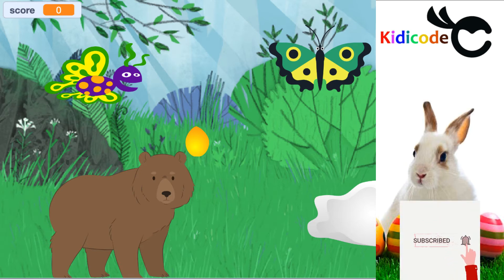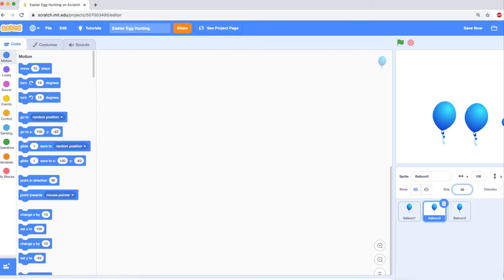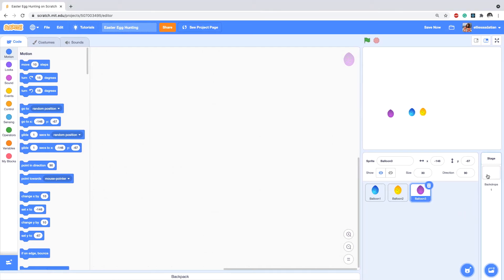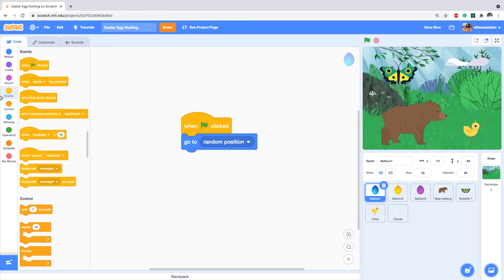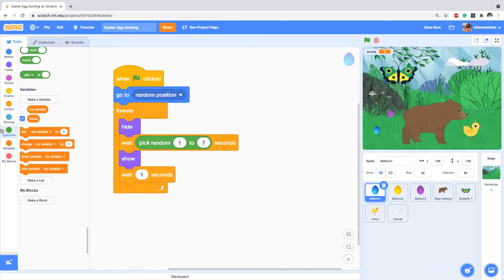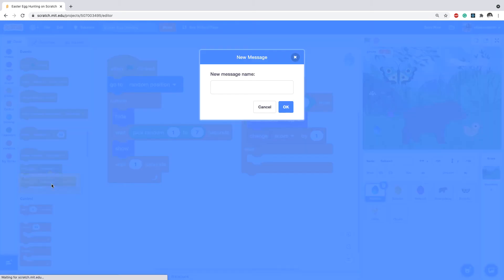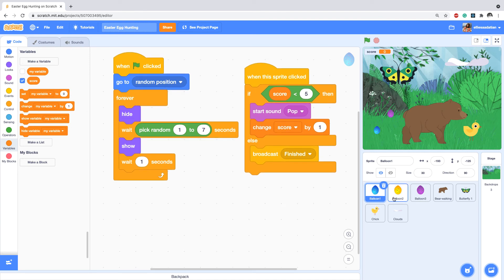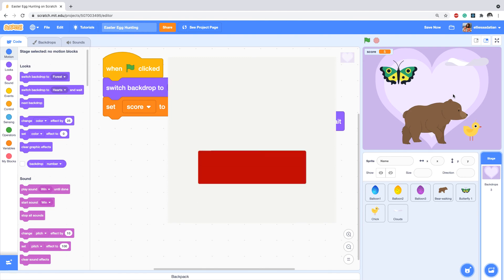How to Create Easter Egg Hunting Game in Scratch